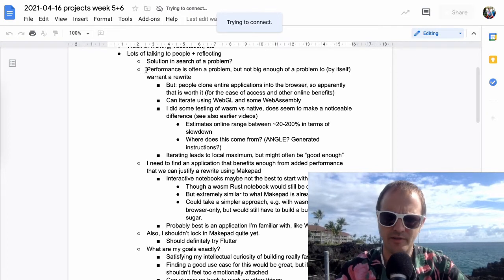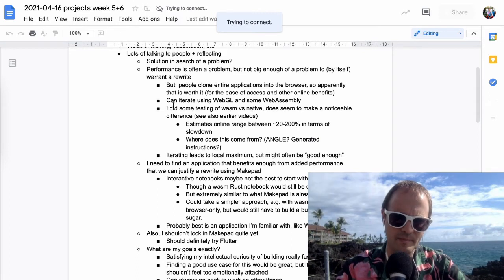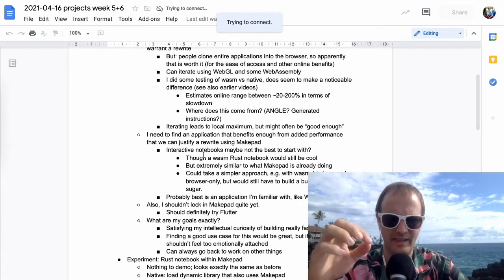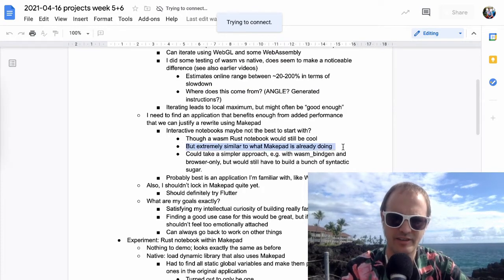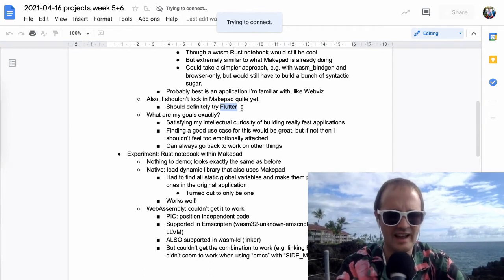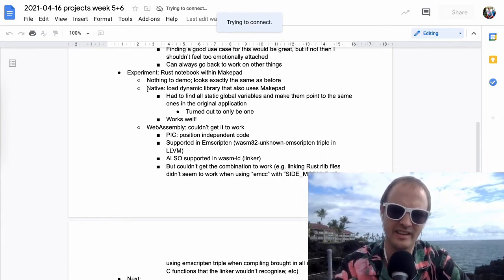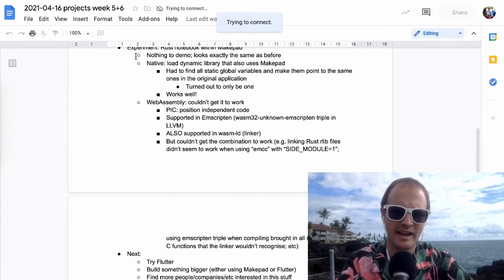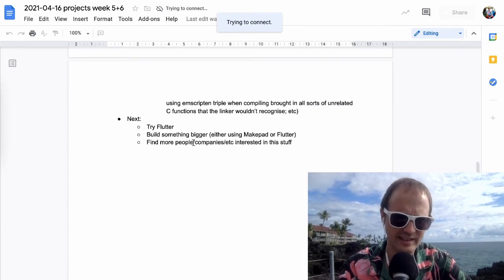Projects week 5+6 "solution in search of a problem?" + position independent code and other fun stuff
⚡ Who needs high-perf application rendering? How do we get out of local maxima? What should I build next? ⚡

00:00 Background
01:02 Solution in search of a problem?
03:49 Wasm vs native slowdown
07:34 Potential applications
11:07 Flutter
13:23 Goals
14:58 Dynamic loading of Makepad app
17:03 Webassembly dynamic loading
21:10 Next